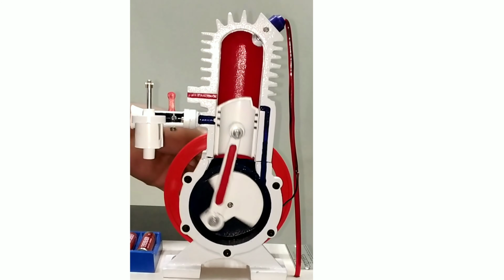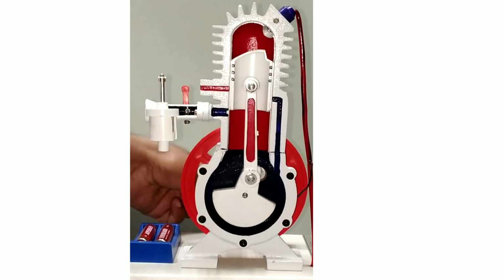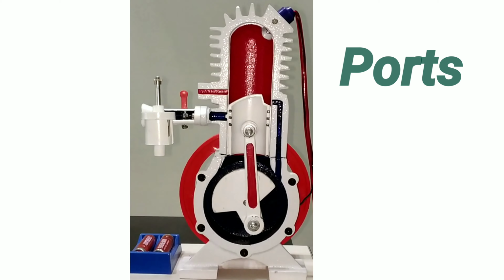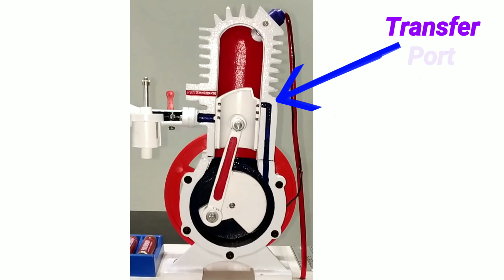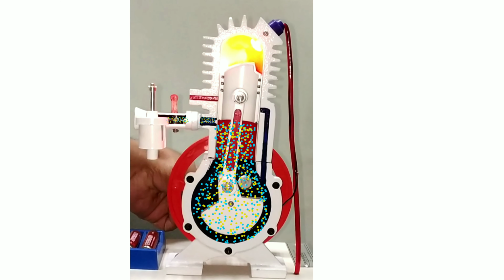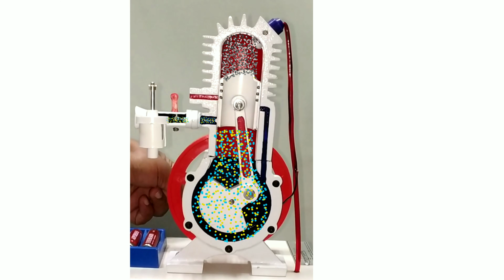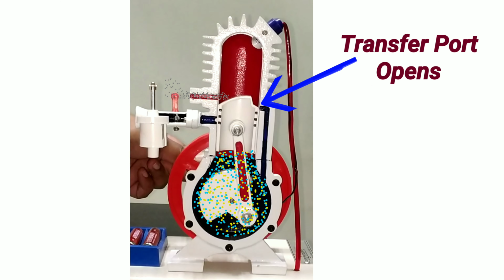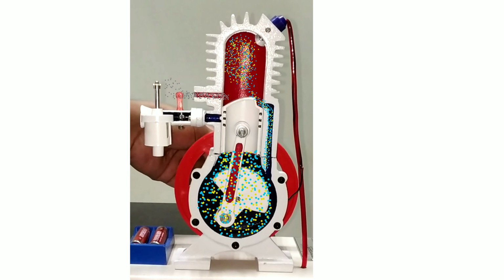Two Stroke Petrol Engine Animation in Detail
All the four processes of the engine that is suction, compression, expansion and exhaust are completed in two-stroke of piston movement.

When piston goes up from Bottom Dead Centre to Top Dead Centre, gas in cylinder compress to high pressure. Whereas piston uncovers inlet port, so fresh air-fuel mixtures enter into the crankcase of the engine.

At the end compression stroke, spark initiates and combustion takes place.

Due to the sudden rise of pressure inside the cylinder, the piston moves downward. This is a power stroke or also known as the expansion of the gas.

At the end of the expansion stroke, piston uncovers exhaust. So burnt gas goes out cylinder. Transfer port then is uncovered immediately. Fresh air mixtures enter to cylinder from crankcase via the transfer port. It also pushes out burnt gases from the cylinder. This process is called scavenging.

Again cylinder continues. This is all about two-stroke petrol engine.